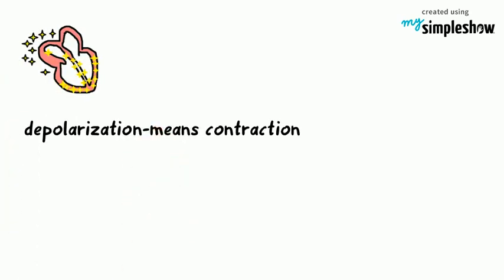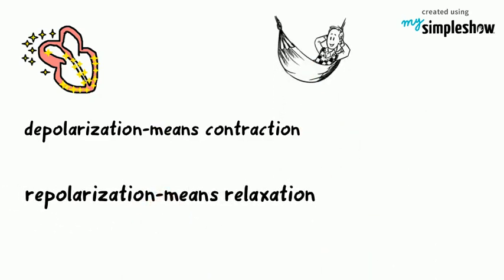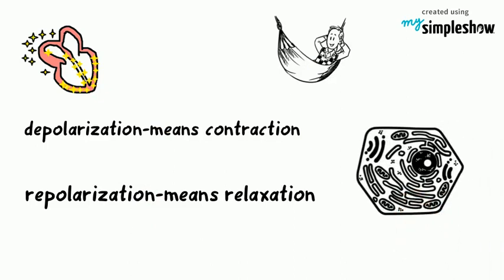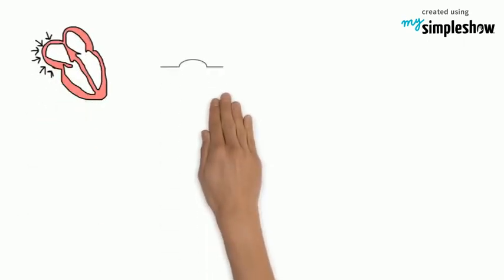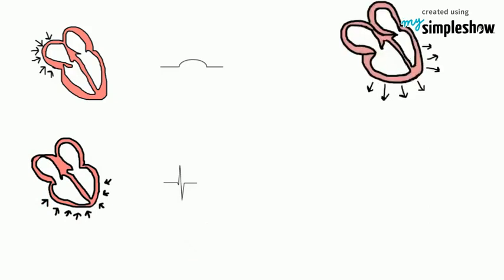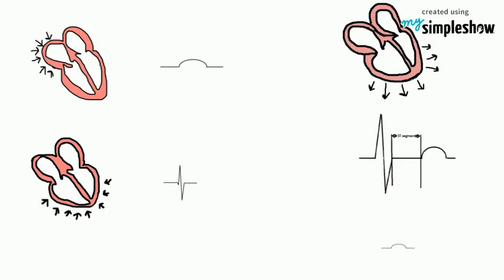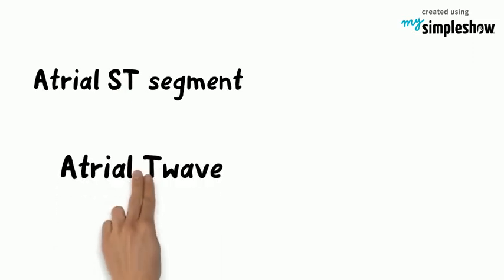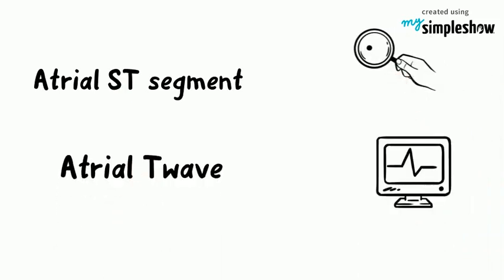HEART&TECHY-ELECTROCARDIOGRAM -ELECTRICAL ACTIVATION OF HEART Cardiac electrophysiology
ELECTROCARDIOGRAM -ELECTRICAL ACTIVATION OF HEART cardiac electrophysiology.The central function of the heart is to contract rhythmically and pump blood to the lungs for oxygenation and then to pump this oxygen-enriched blood into the systemic circulation.The signal for cardiac contraction is the spread of electrical currents through the heart muscle.These currents are produced by pacemaker cells this property is known as automaticity. In our conduction system of the heart, there are various specialized cells are present.

You can also refer this topic in the link